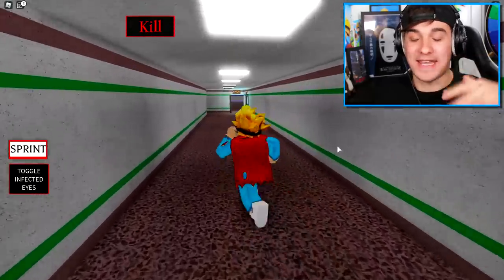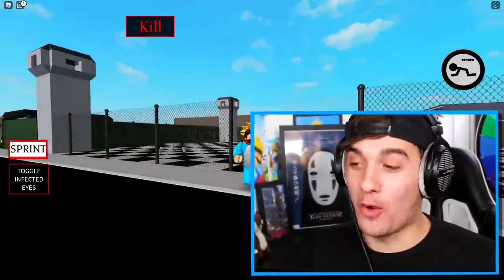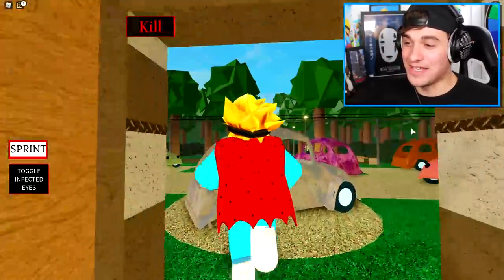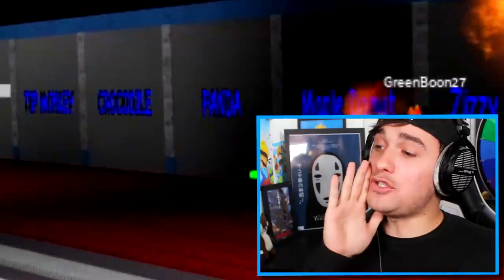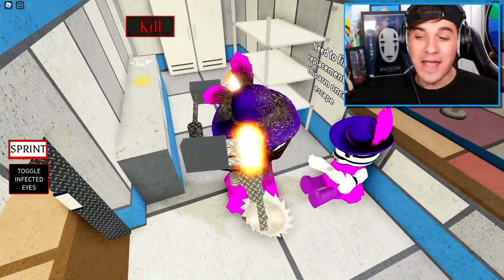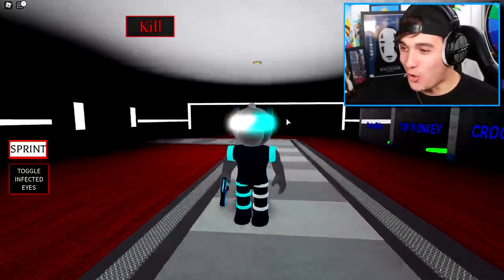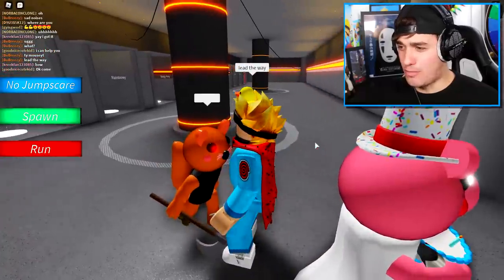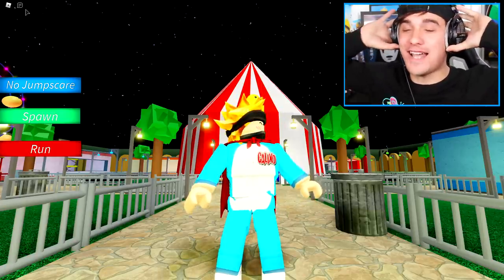How To UNLOCK ZIZZY RETURNS SKIN In ROBLOX PIGGY 2!!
Today i show you how to get the ZIZZY RETURNS skin in roblox piggy rp!!

🛒 Hottest Merchandise!!

--Credits--

Music & Sounds:
Epidemic Sounds